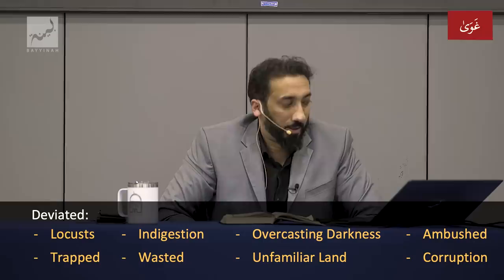They Accused the Prophet ﷺ of This - Ep. 3 - Surah An-Najm | Nouman Ali Khan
Help Ustadh Nouman and Bayyinah support over 30,000 studying the Qur'an.

Ustadh Nouman continues to explain the second verse of Surah An-Najm, which defends the Prophet ﷺ in the face of hurtful and derogatory labels such as 'crazy', 'lost', and 'deviated', which some members of Quraish resorted to using when he courageously conveyed Allah's divine message to them.